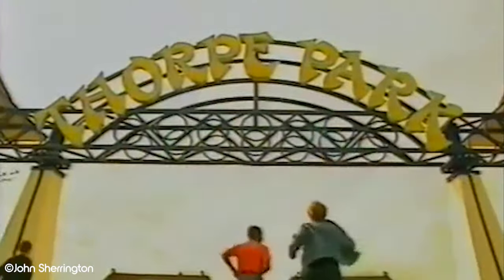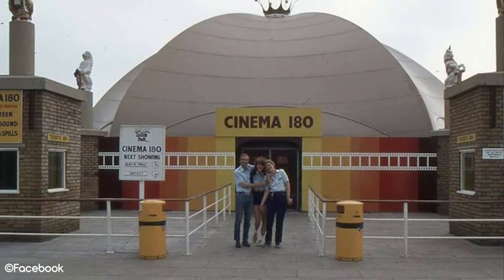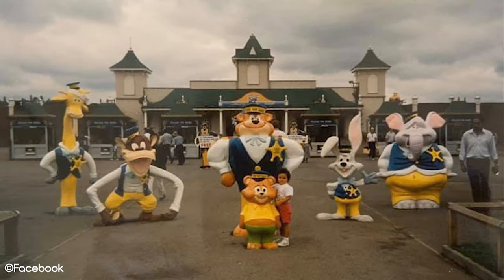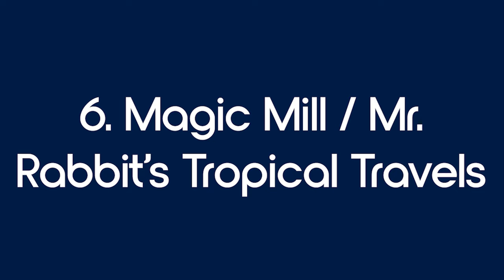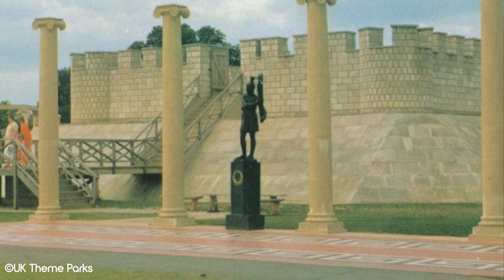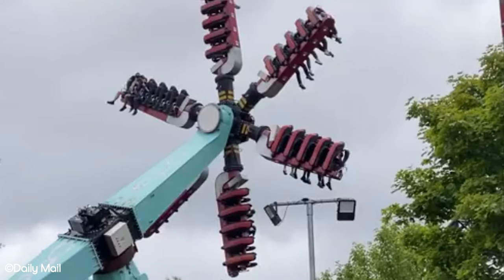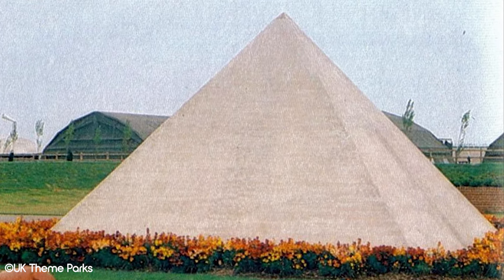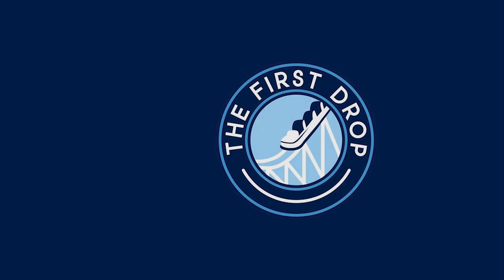10 Defunct Thorpe Park Rides - Attraction Graveyard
We explore 10 defunct Thorpe Park rides in this video. From the early days with Model World and Invaders of Britain to more recent closures like Loggers Leap and Slammer, Thorpe Park has changed a lot through the years. Other fan favourites such as Phantom Fantasia and Cinema 180 also feature. How many of these extinct Thorpe Park rides do you remember?

Sit back and enjoy '10 Defunct Thorpe Park Rides - Attraction Graveyard'!

Image Credits:
Neilfever
MrElectricBill
calebarros
ThemeUKExplorer
PepsiMewMew
wwwCOASTERFORCEcom
MecalacNord
themeparkjames
SirLudicolo
MemoriesofThorpePark
UCOdCuuyY3D359uLrHykaOXg
StealthFan
UCtIc7kCrDnxVgWGjrU9lDMg
ukridesinfo
beachyboy2
parksmania